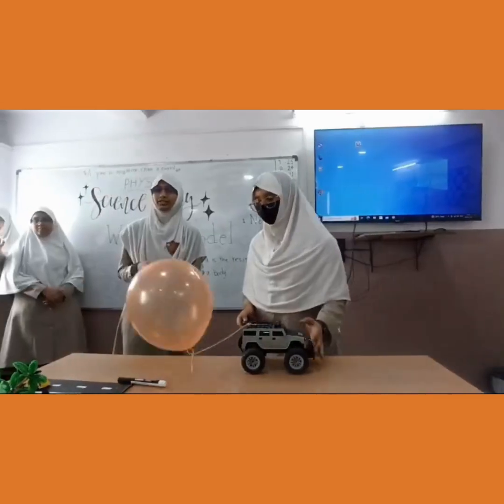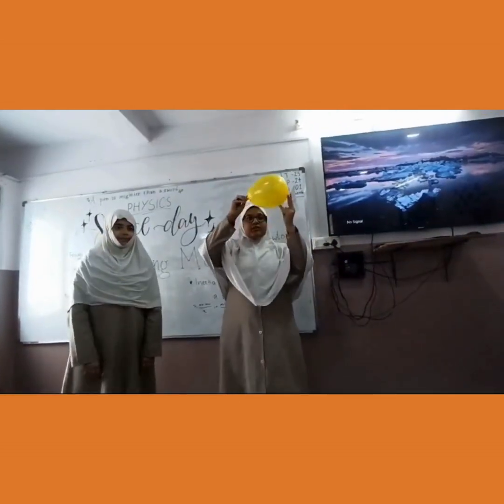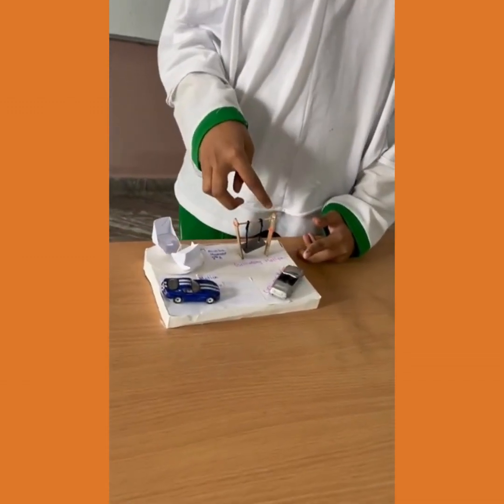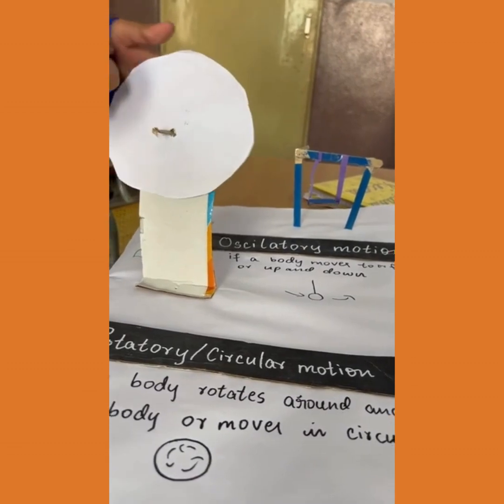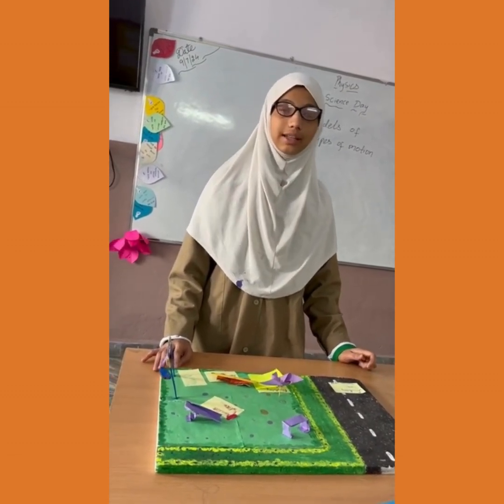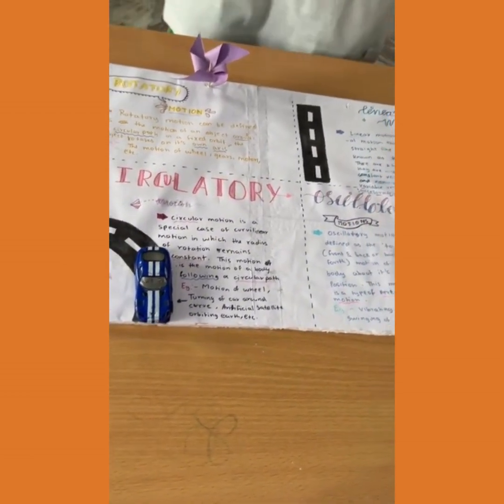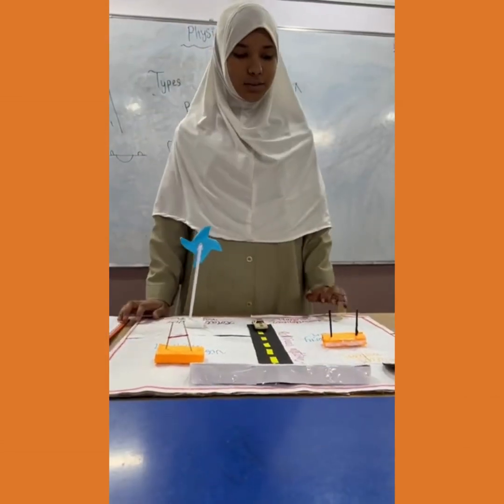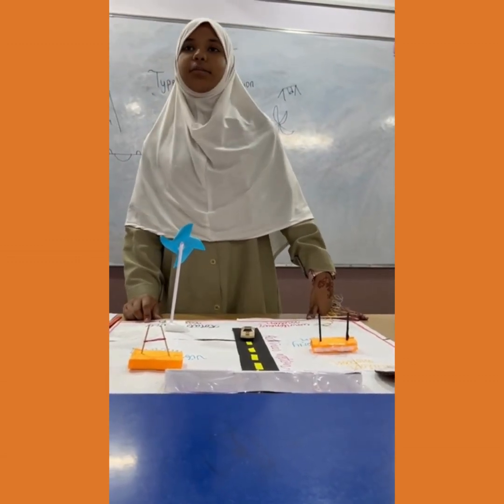Grade 8, 9, and 10 Celebrate Science Day at Insight International School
Students from Grades 8, 9, and 10 at Insight International School showcased their exceptional talents on Science Day! From innovative projects to engaging presentations, their dedication to science was truly inspiring. Well done, everyone! 👏